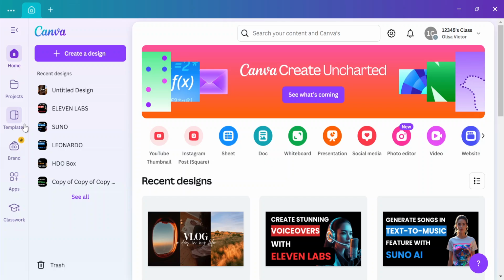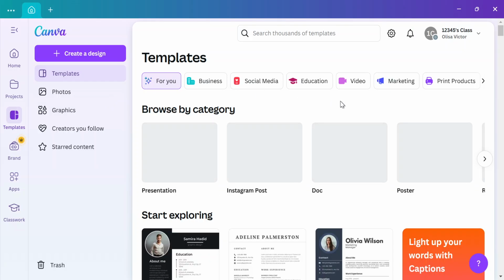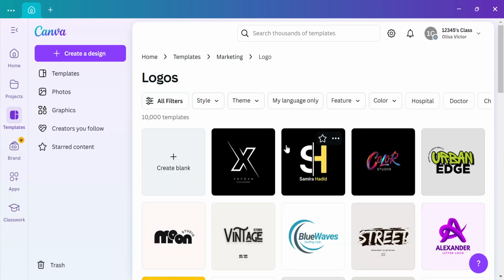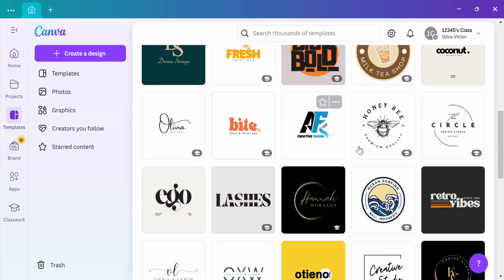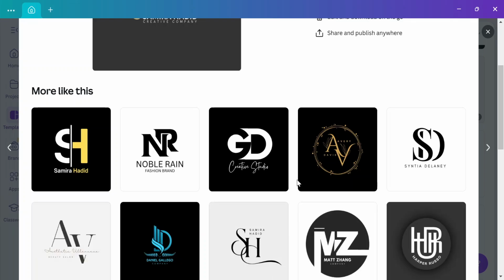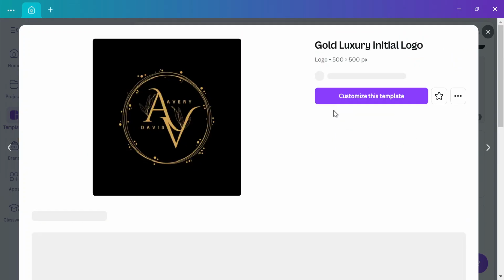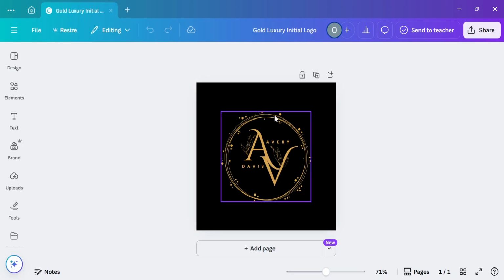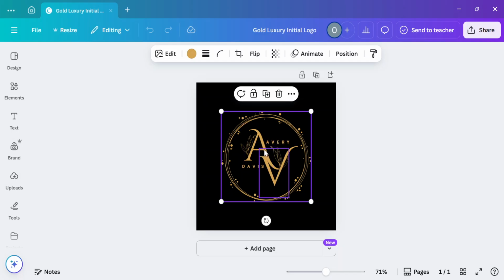How to Make Professional Logos with Canva (Best Method)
In this video, I’ll show you exactly how to make professional logos step by step so you can get results quickly and without confusion.

I’ll walk you through how to make professional logos in canva, why it matters, and the best way to approach it so you can successfully learn how to use canva to make logos right away.

If you’ve been wondering how to make professional logos in canva, this guide will make it clear and easy to follow.